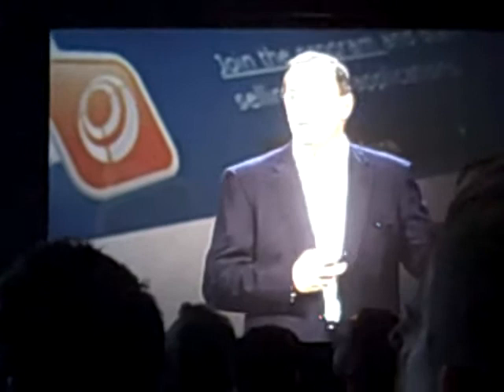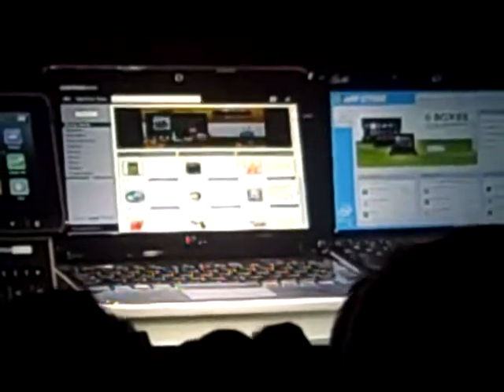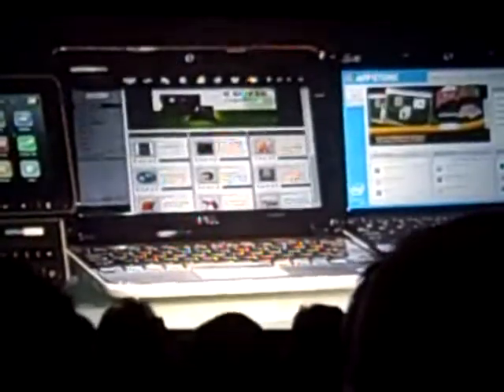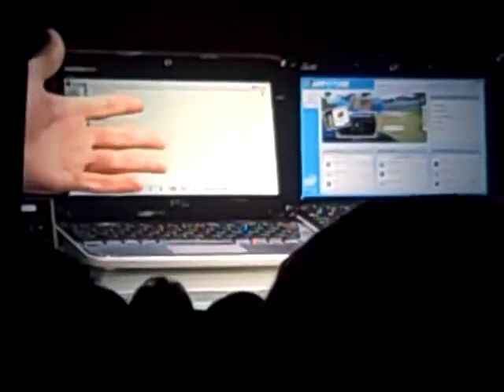Yoono Featured in Paul Otellini's CES Keynote Address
Today Intel launched the beta version of their AppUp Center. Yoono's social aggregation tool was one of the featured apps for the launch.